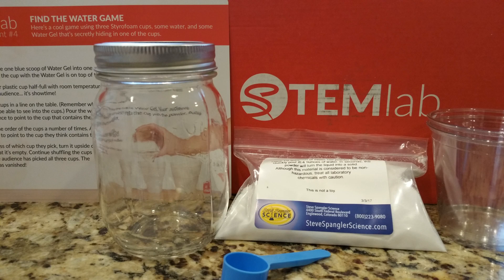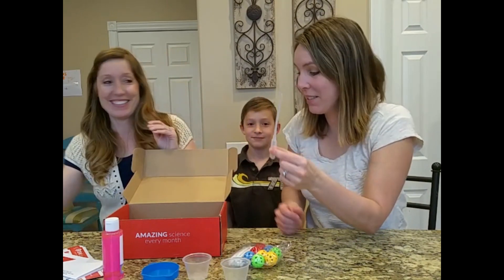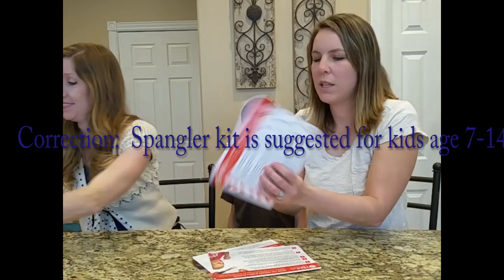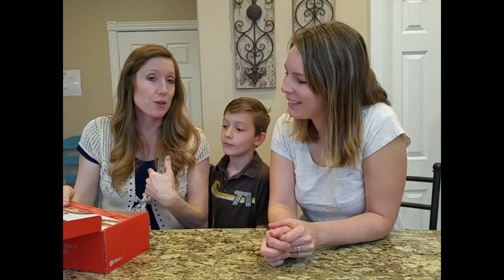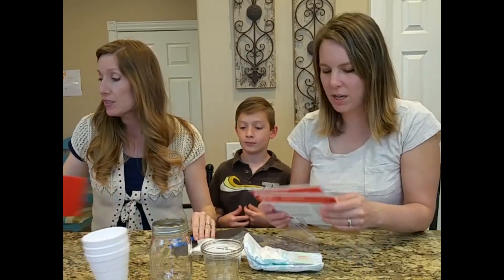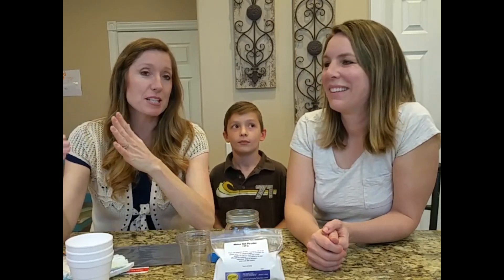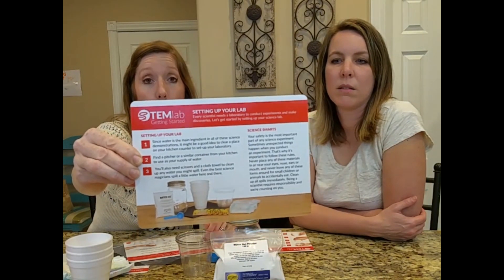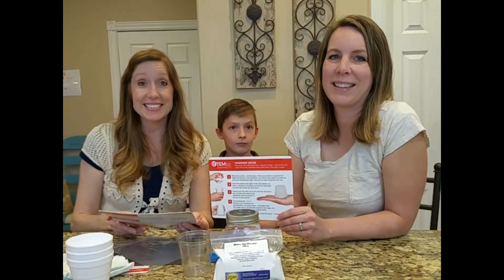Spangler Science Club Review - Science Subscription Box for Kids!!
Spangler Science Subscription Box

Designed by America's science teacher Steve Spangler
Conduct several science experiments and STEM challenges
Packed with science fair project ideas
Recommended for children ages 5-12
Choose from one of three levels of hands-on science kits.

Spangler Science Club is a monthly subscription box for kids. Each box has 5 or 6 STEM experiments. We tell you which level to get, show you two of our boxes and more...

Diana purchased a Spangler science club subscription for her kids. You can see the level based on our projects.